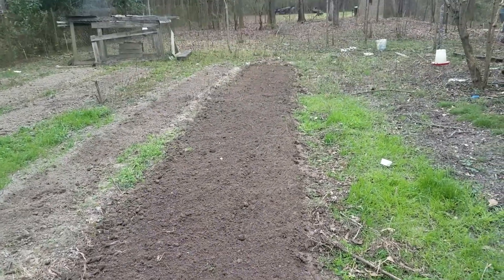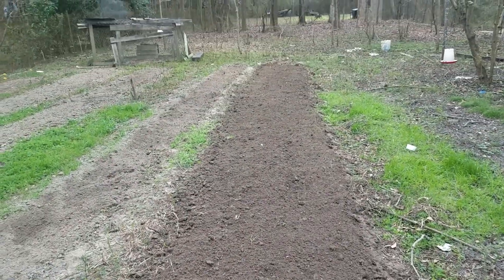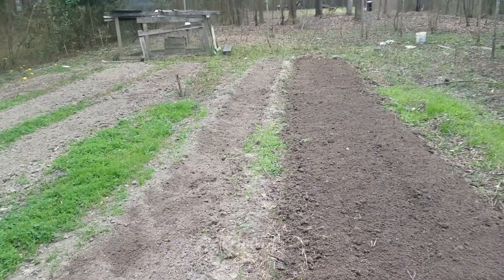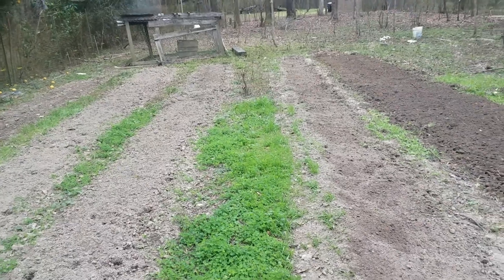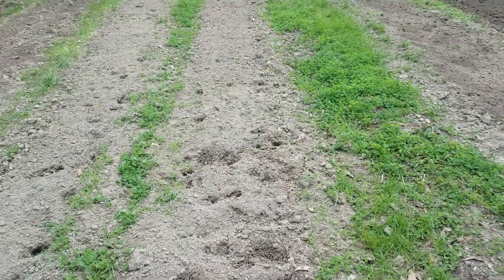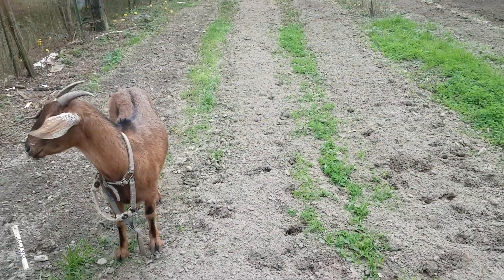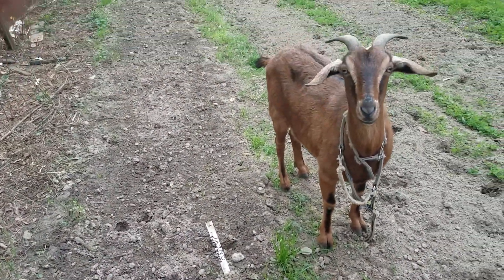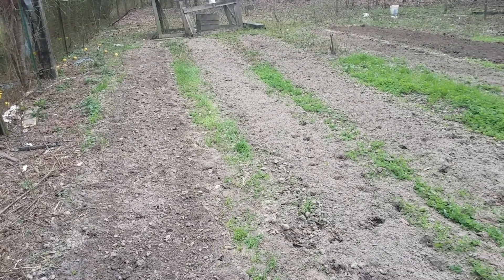Getting ready to plant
One of our gardens